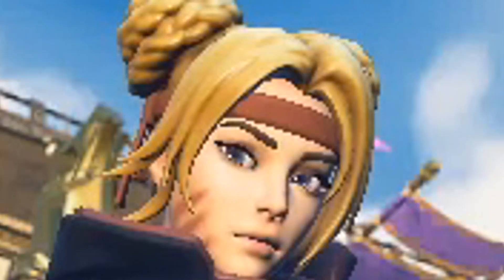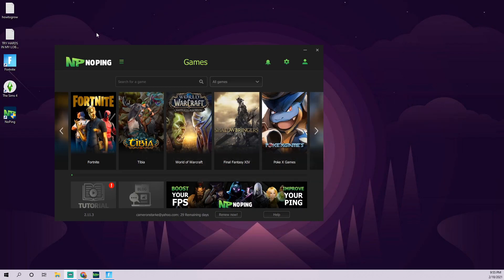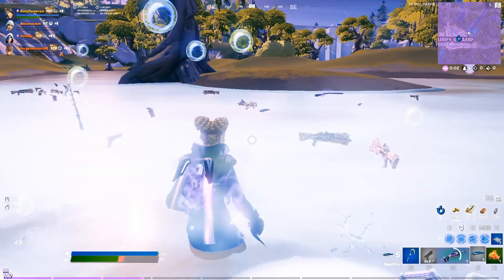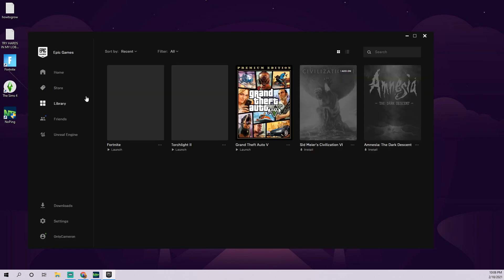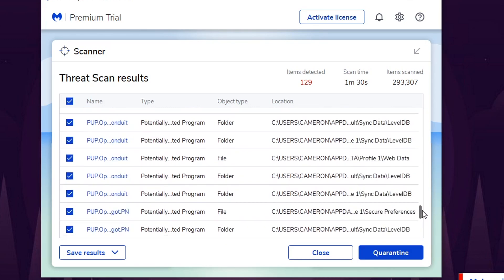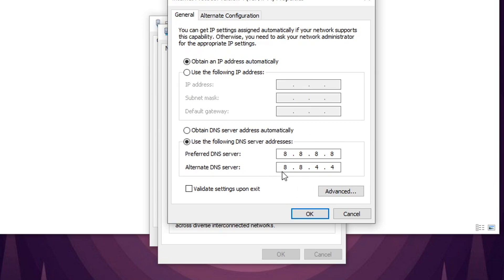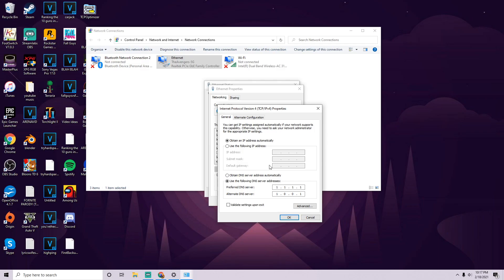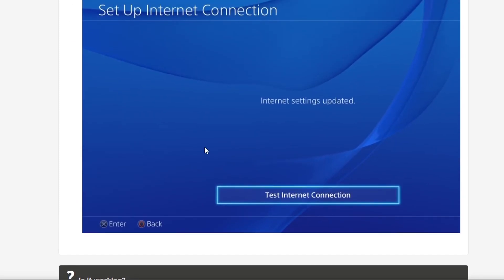How To FIX Packet Loss & IMPROVE Ping in Fortnite! (Reduce Ping, Get No Packet Loss Guide)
Today we fix packet loss in fortnite and getting no ping or reducing ping in fortnite. These tips will help optimize your network to have a more stable, lag free gaming experience!